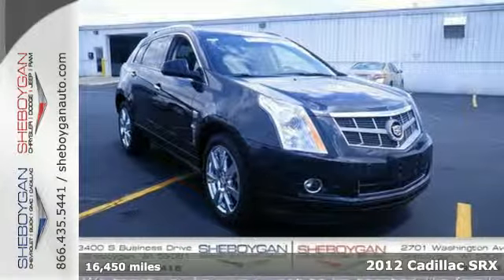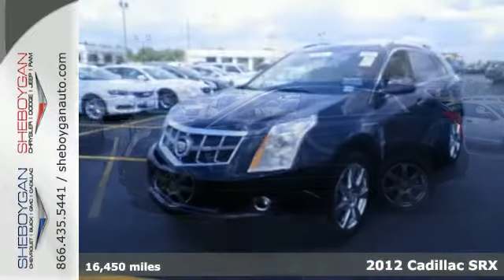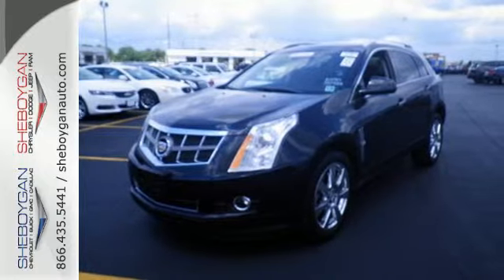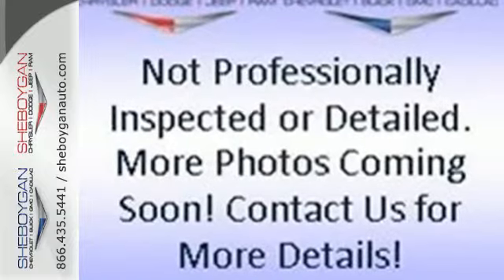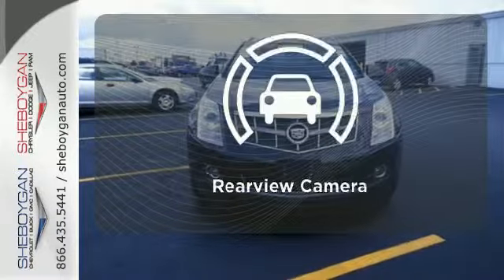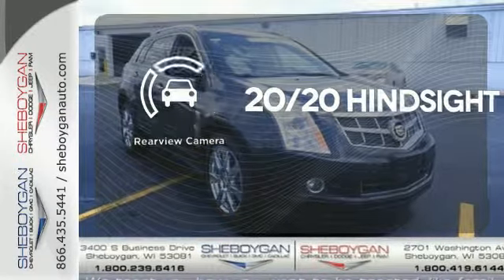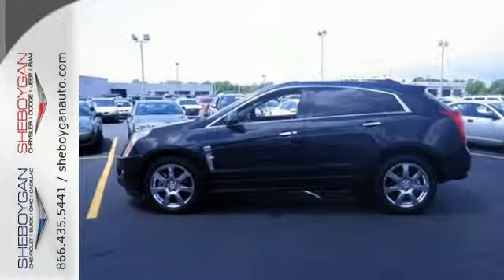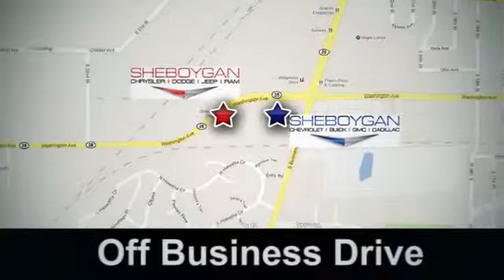2012 Cadillac SRX Oshkosh WI Sheboygan, WI Z2386XX - SOLD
Year: 2012
Make: Cadillac
Model: SRX
Trim: Performance Collection
Engine: 3.6L V6
Transmission: Automatic 6-Speed
Color: Black Raven
Interior: Ebony/Ebony Accents w/Leather Seating Surfaces
Mileage: 16450
Stock #: Z2386XX
VIN: 3GYFNEE35CS507608
This 2012 Cadillac SRX Performance Collection is for Cadillac buffs the world over seeking a outstanding jewel. Oh yeah! Standard features include: Navigation system - With voice activation Leather seats Bluetooth Remote power door locks Power windows with 4 one-touch Sunroof - Express open/close glass Heated drivers seat Automatic Transmission 4-wheel ABS brakes Air conditioning with dual zone climate control Cruise control Audio controls on steering wheel Universal remote transmitter Xenon headlights Traction control - ABS and driveline Driver memory seats Memory settings for 2 drivers Multi-function remote - Trunk/hatch/door/tailgate windows remote engine start Tilt and telescopic steering wheel Power heated mirrors 8-way power adjustable drivers seat Heated passenger seat Head airbags - Curtain 1st and 2nd row Passenger Airbag 308 hp horsepower 3.6 liter V6 DOHC engine 4 Doors All-wheel drive Exterior Parking Camera - Front and rear w/rear camera Heated steering wheel Remote window operation Front fog/driving lights Compass External temperature display Tachometer Interior air filtration Adjustable pedals - Power Overhead console - Mini Power Activated Trunk/Hatch - Power liftgate Speed-proportional power steering Clock - In-radio display Trip computer Auto-dimming mirrors - Electrochromatic driver only Power retractable mirrors Reverse tilt mirrors - Dual mirrors Rear spoiler - Lip Extended sunroof Intermittent window wipers Rain sensing window wipers Privacy/tinted glass Rear wiper 8-way power adjustable passenger seat Reclining rear seats Rear bench seats Climate controlled - Driver and passenger heated-cushion driver and passenger heated-seatback Front seat type - Bucket Adaptive headlights Daytime running lights Headlight cleaners - Washer Dusk sensing headlights Self-leveling headlights - Self-leveling Stability control 4WD Type - Automatic full-time Keyless Ignition - Doors and ignition Re

Address:
3400 S. Business Drive